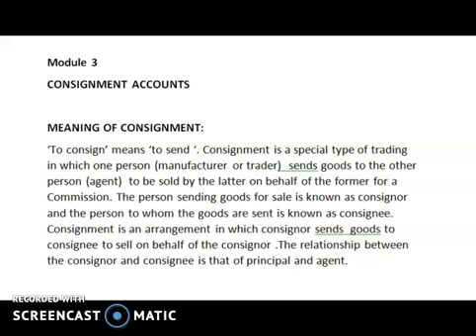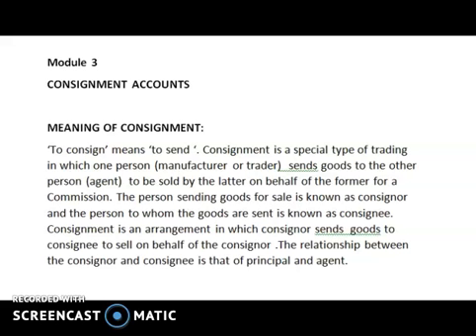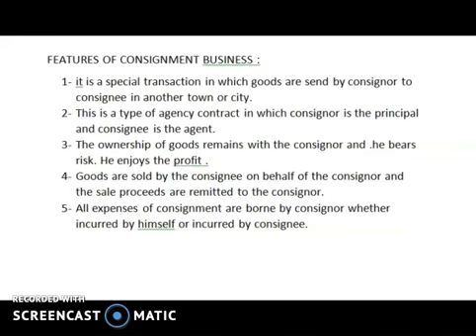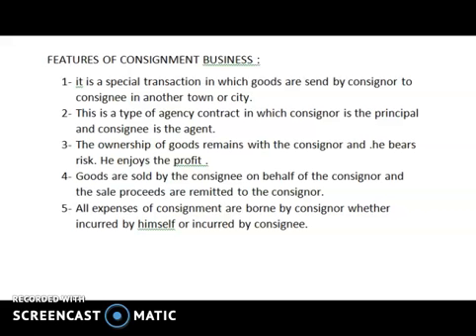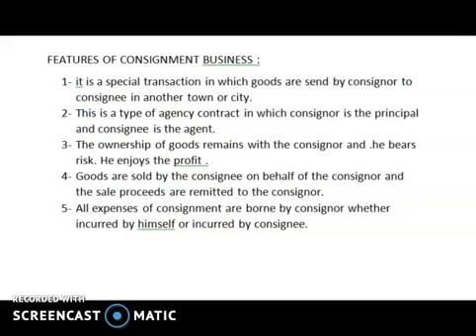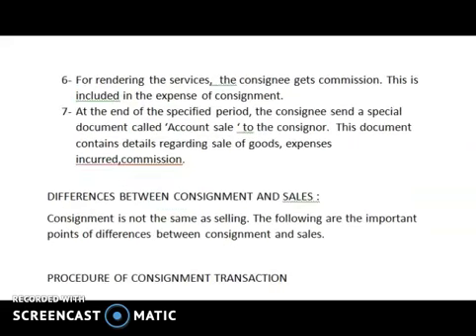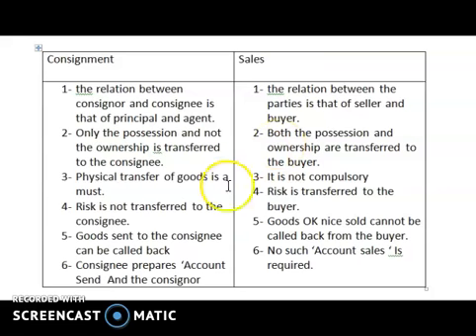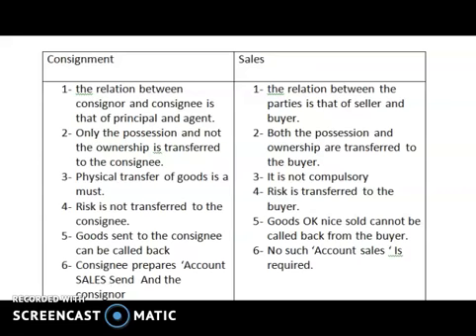CONSIGNMENT ACCOUNTS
CONSIGNMENT ACCOUNT# MEANING#FEATURES#DIFFERENCE BETWEEN CONSIGNMENT AND SALE#BCOM#BBA#MALAYALAM#